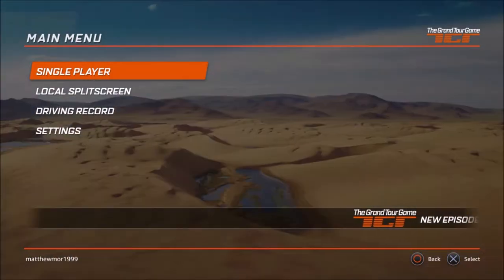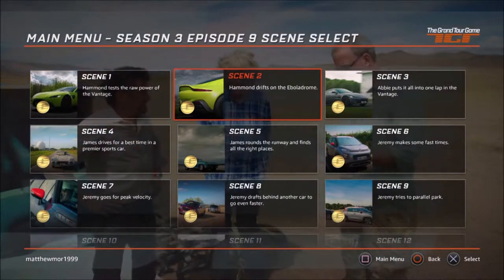The Grand Tour Game - License To Drift Achievement (Grand Tour Game - License To Drift Trophy Guide)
In The Grand Tour Game they're going to update the game on a weekly basis because its directly linked up to the tv show, so as soon as episodes come out in season 3, This is episode 8 called Aston, Astronauts & Angelina's Children

This Trophy is called License To Drift

For the License To Drift achievement you have to go to Episode Aston, Astronauts & Angelina's Children, then to scene 2 called In Your Corner and Get over 1000m By drifting with the Aston Martin Vantage

Ever wish you could get behind the wheel with Clarkson, Hammond, and May from The Grand Tour? Now it’s your turn! One moment you're watching the hosts attempt some questionable automotive antics… the next you're at the wheel yourself - same car, same location, same chance to make a massive mess of it.

The Grand Tour Game is an episodic racing game from Amazon Games based on the hit Prime Original series, The Grand Tour. Featuring seamless transitions from clips of the show to gameplay, plus original voice acting from the three hosts, The Grand Tour Game is infused with the show's trademark humour and irreverence.

New episodes of The Grand Tour Game will be released weekly during Season 3 of the show, capturing cars, challenges and iconic locations, including the show’s signature Eboladrome test track.

Now the fun doesn’t have to end when the show’s over—in fact, it’s just beginning.

Features & details
The incredible cars, exotic locations, and ridiculous challenges from the first episode of The Grand Tour Seasons 1 and 2, and all of Season 3
Play Clarkson, Hammond and May with each new episode of Season 3
Four-player split-screen multiplayer mode delivering over-the-top gadgets and constant replayability